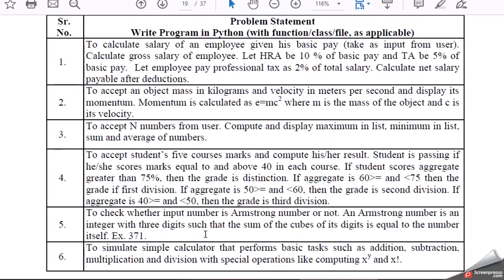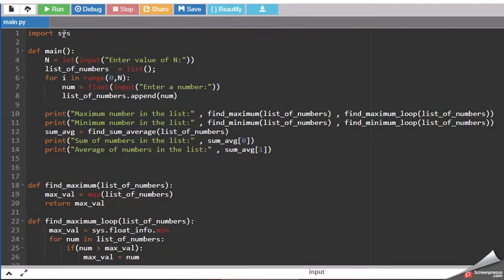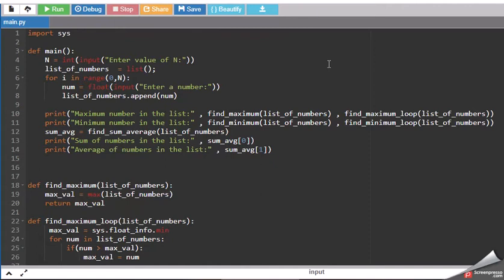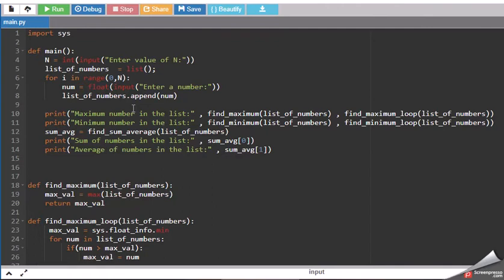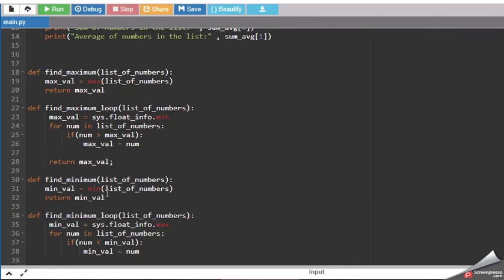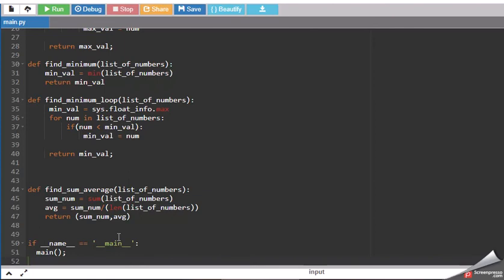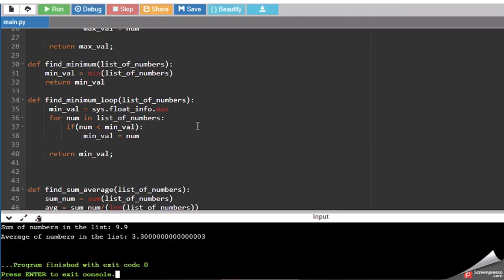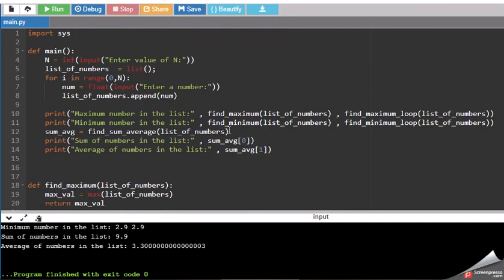To Accept N Numbers from User, Compute & Display Maximum & Minimum in list | SPPU | PPS | FE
To Accept N Numbers from User. Compute and display Maximum in list, Minimum in list, Sum and Average.